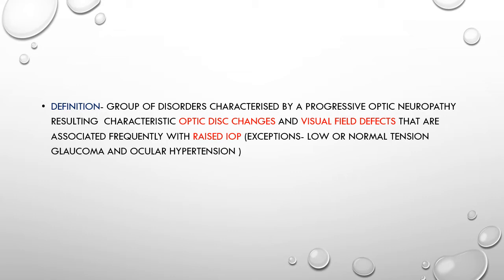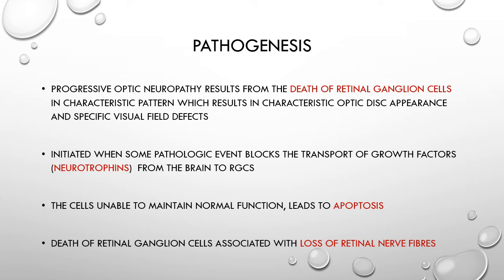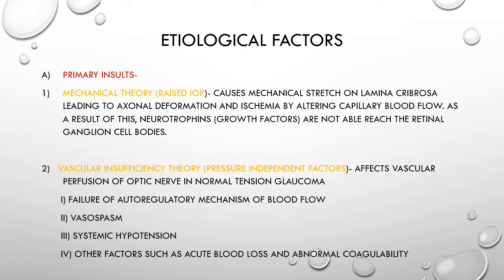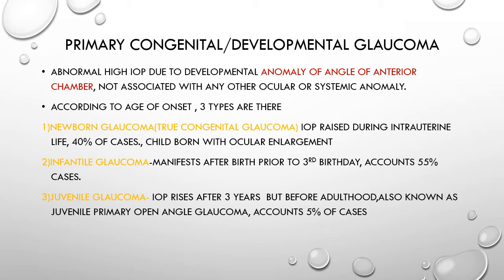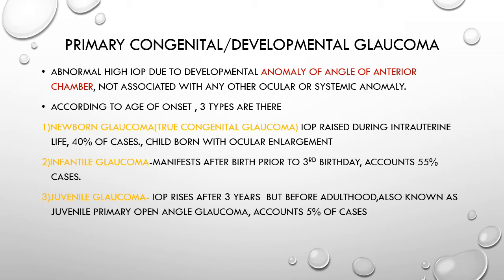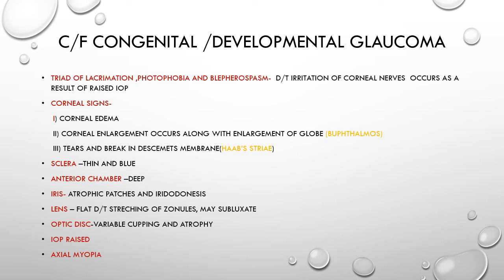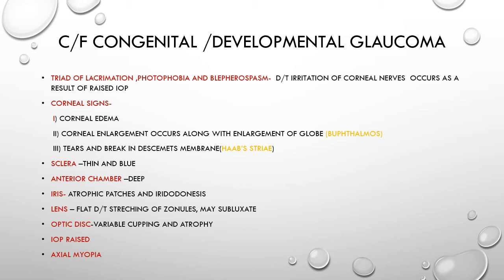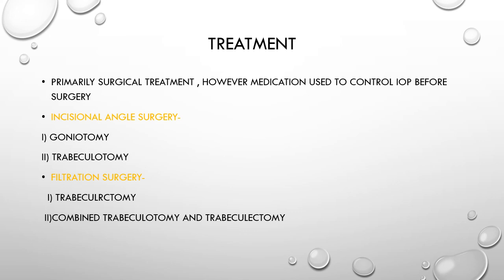Lecture: Glaucoma part 1 by Dr. Sakshi Patil